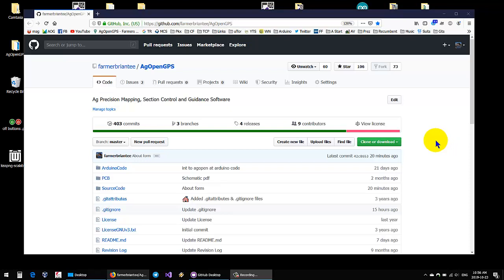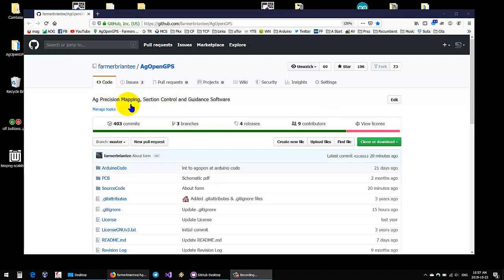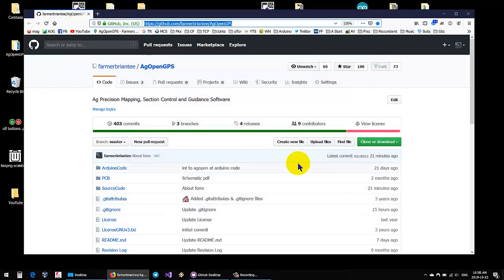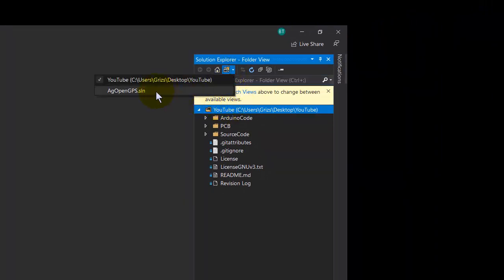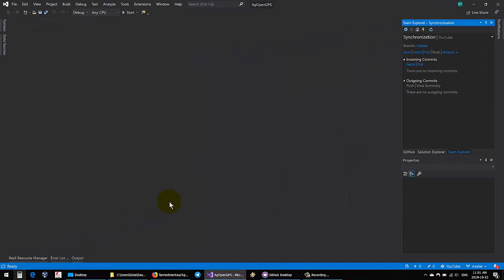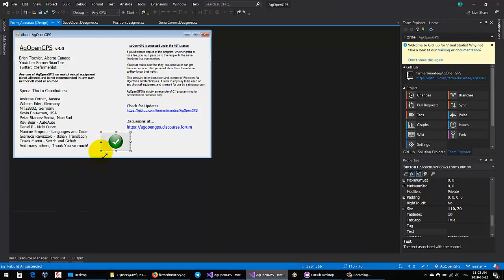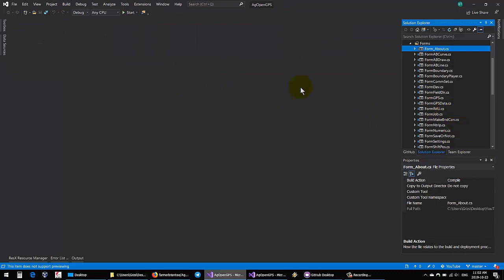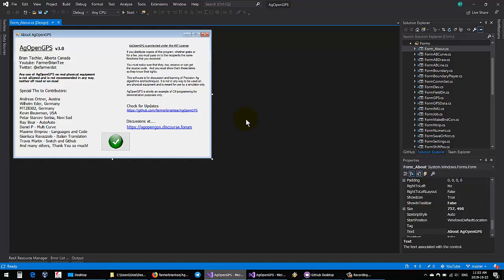Wiki... Github Cloning, Keeping Updated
How to clone your own repository, and keep updated from the master on github as you are building your changes.